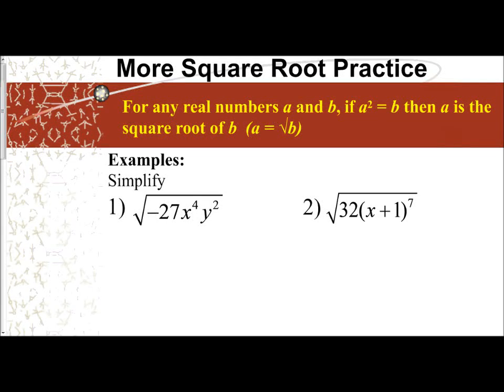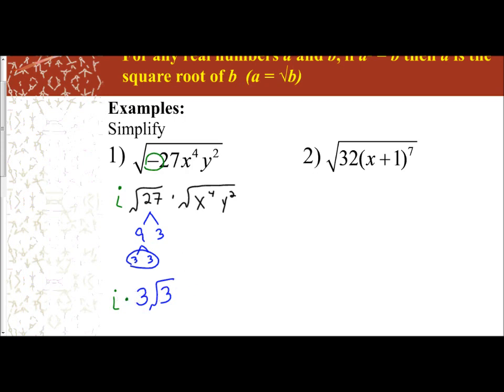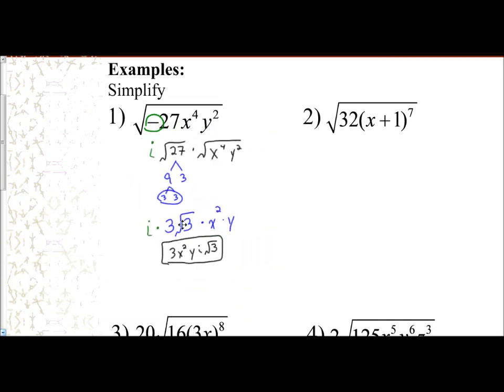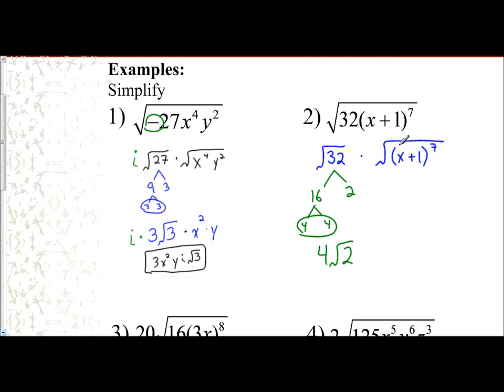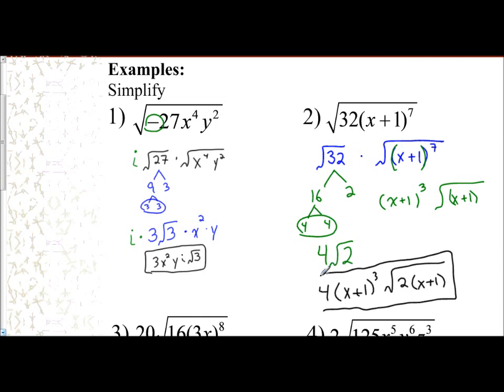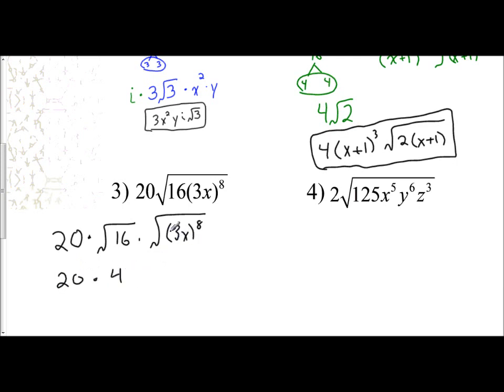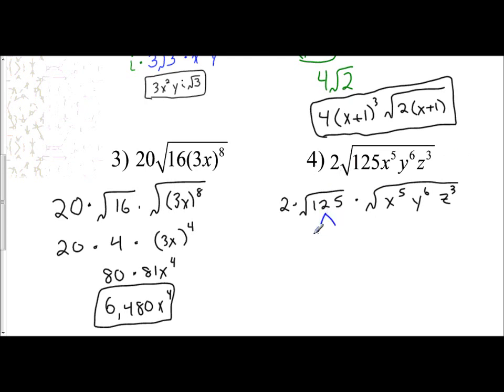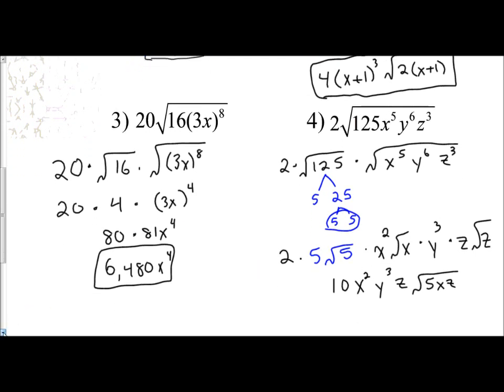Review of Radicals - More Practice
The following video goes over how to simplify radical expressions.